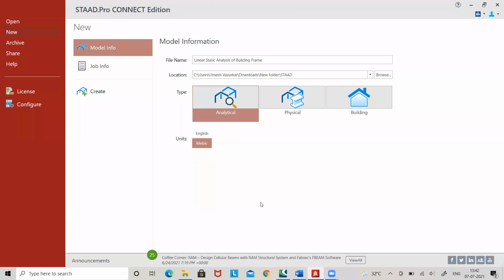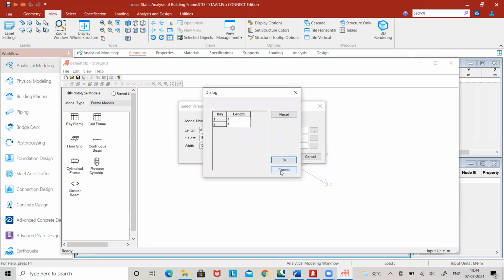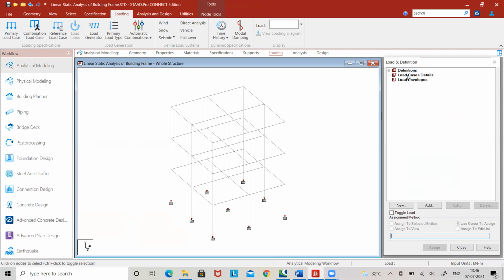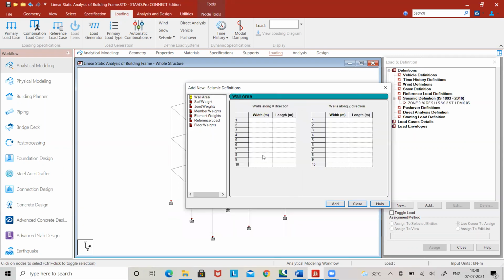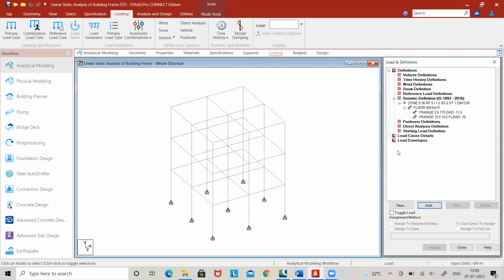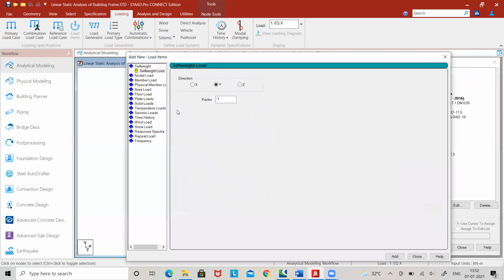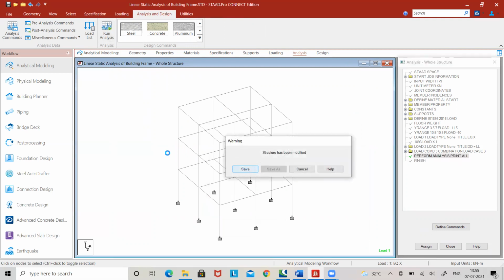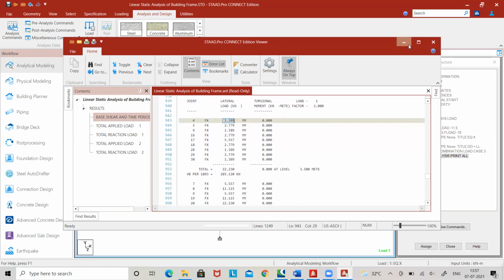Earthquake Analysis of Building Frame by using Equivalent Static Method in STAAD Pro connect